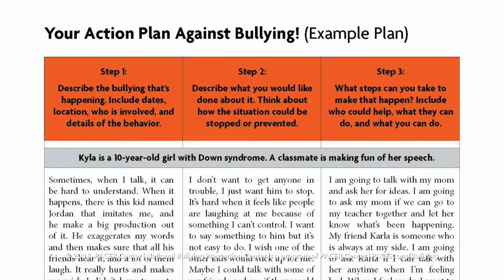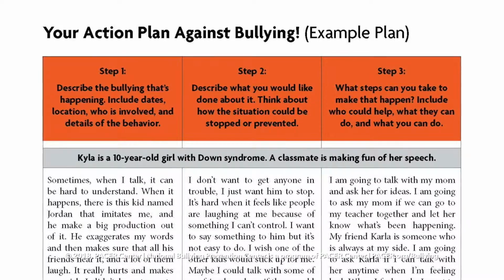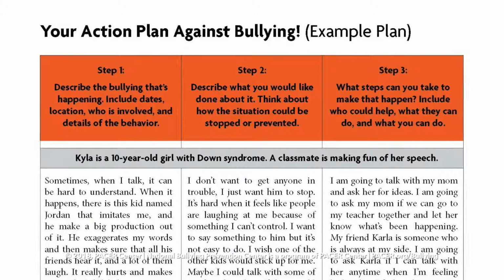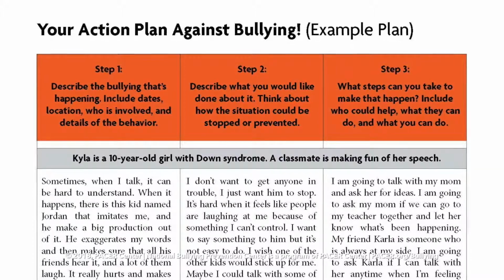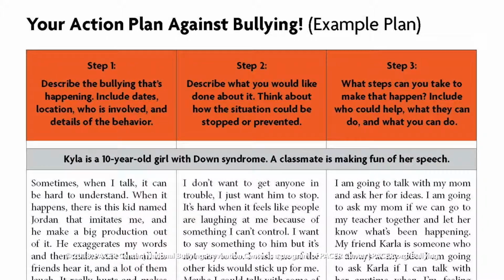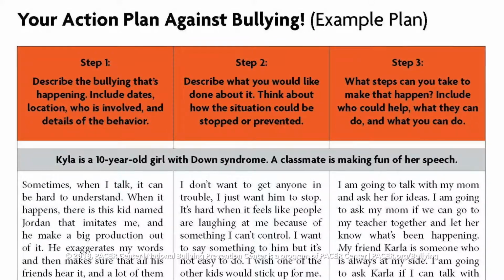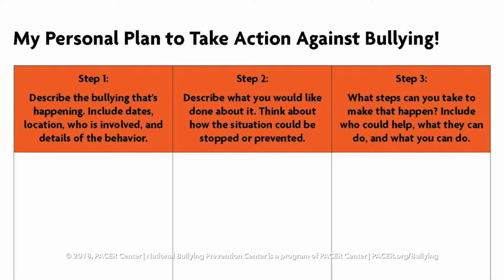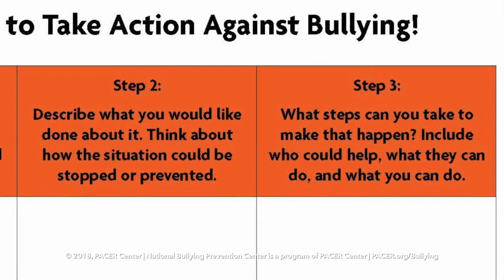Examples of Self Advocacy | PACERTalks About Bullying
Season 1, Episode 25: Have you ever wondered what encouraging self-advocacy can look like? In this week’s episode, Jody, director of PACER’s Parent Training and Information Center, shares a creative, real-life example to help visual what self-advocacy can look like in action. One resource Jody shares within this episode is PACER’s Student Action Plan, which is a tool to develop strategies to prevent bullying and encourage self-advocacy. Learn more about the Student Action Plan